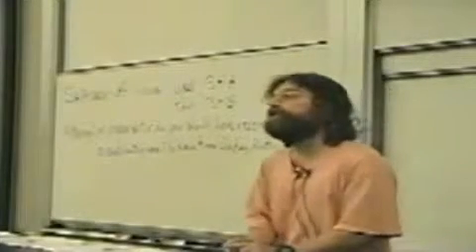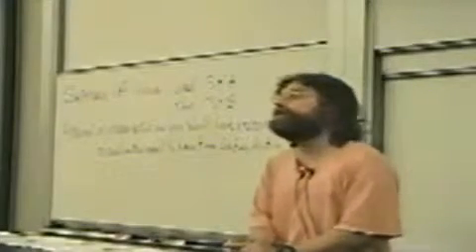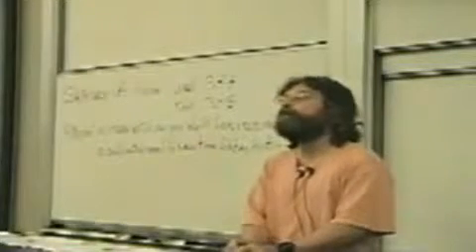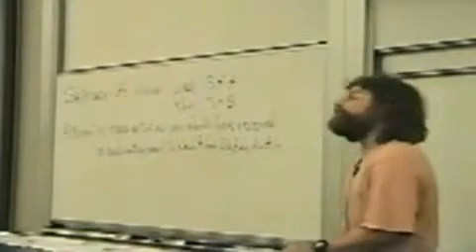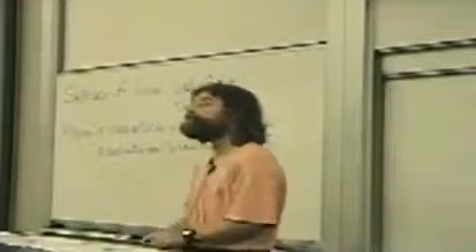That's soulless! - Should schizophrenics operate motor vehicles?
Professor Sapolsky puts irrationality in perspective.